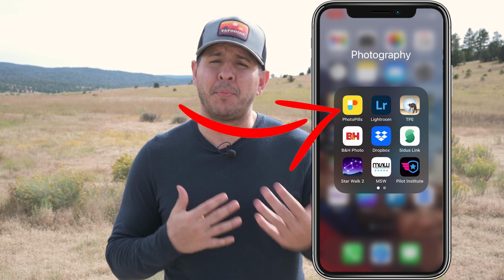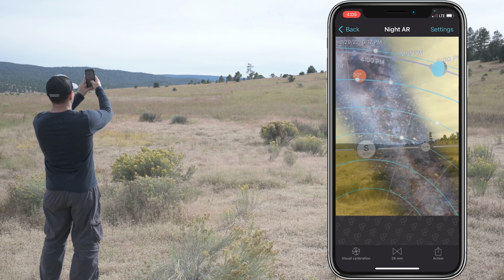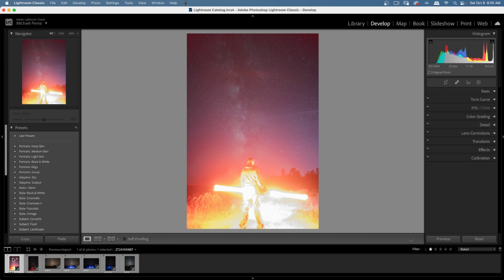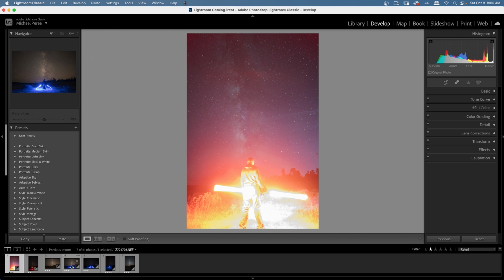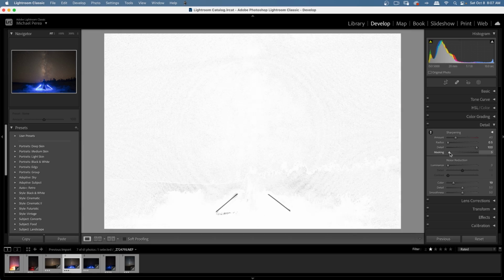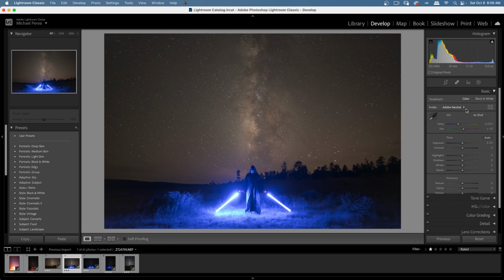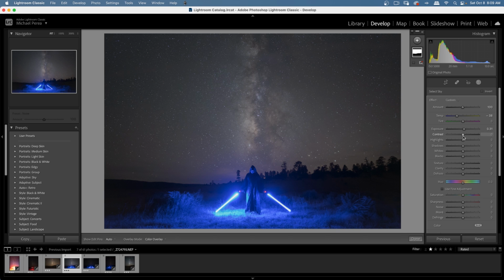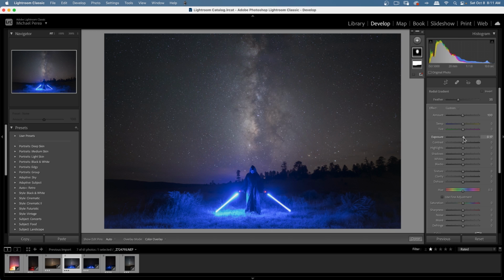How I Took This Star Wars Milky Way Photo | Beginner Tutorial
I took this Milky Way photo in one exposure. No blending, no composites. All of it in camera and edited in Lightroom.

A GREAT way to help out our channel is by supporting our partners.
Our Partners:
B&H Photo

Mike's Gear

Chris's Gear